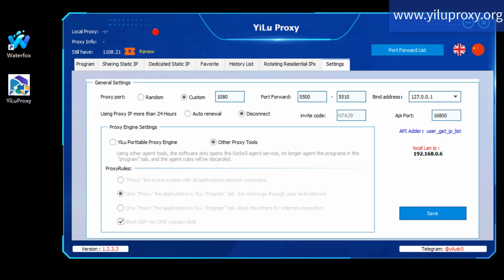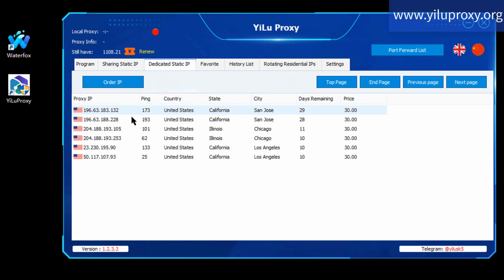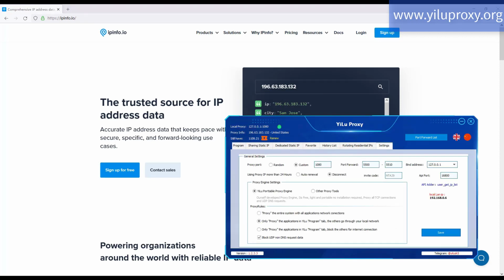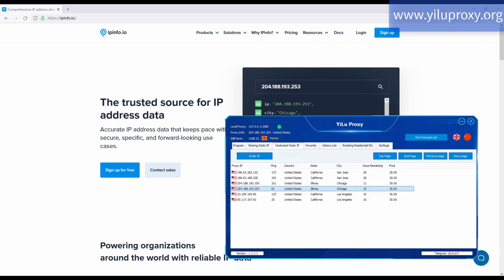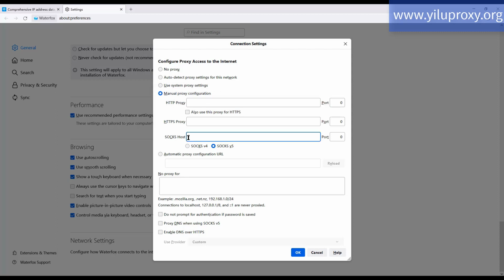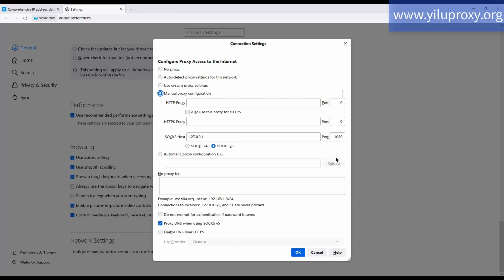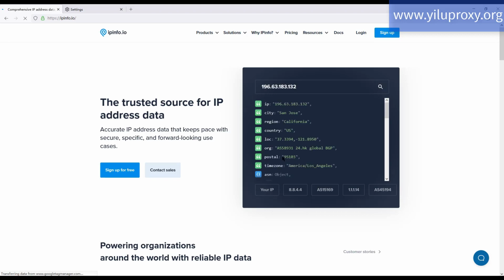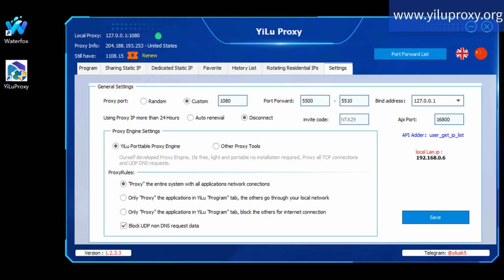911S5 Proxy Alternative - YiLuProxy Settings for Waterfox Browser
The video shows how to set up YiLuProxy in Waterfox browser.